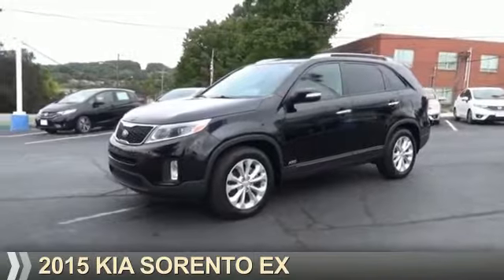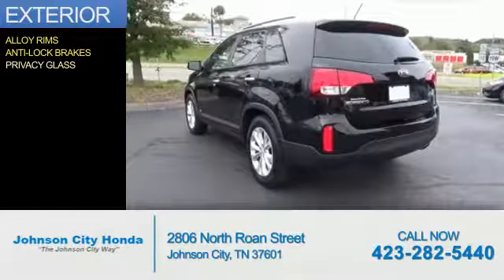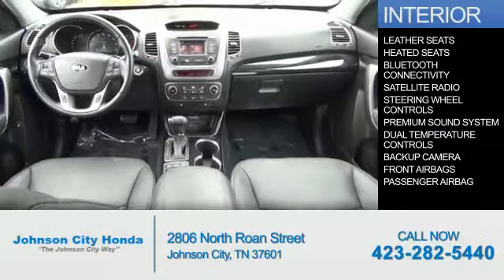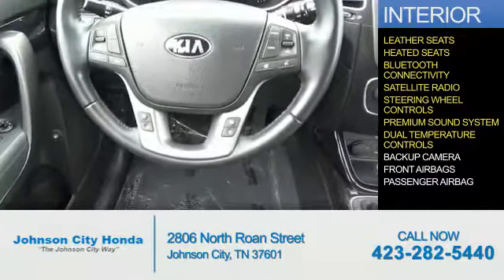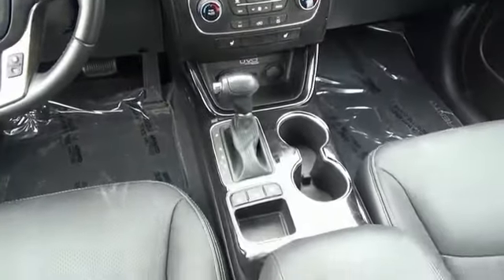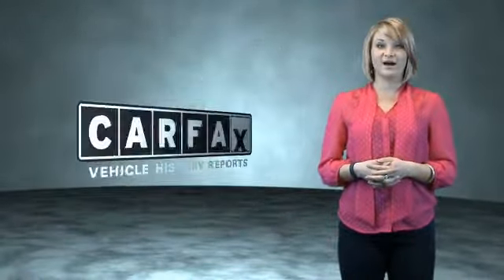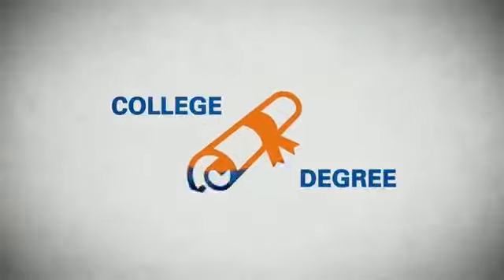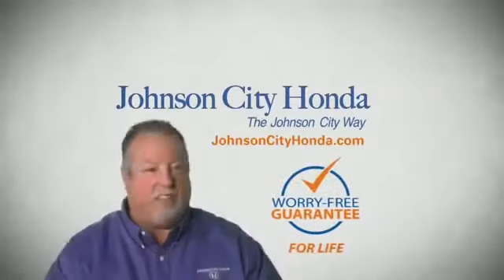2015 Kia Sorento H42238A - Johnson City TN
Phone:
Year: 2015
Make: Kia
Model: Sorento
Trim: EX
Engine: 3.3 liter 6 Cylindercylinder AWD
Transmission: 6-Speed Automatic with Sportmatic
Color: Black
Mileage: 45846
Address:
VIN:5XYKUDA76FG659350